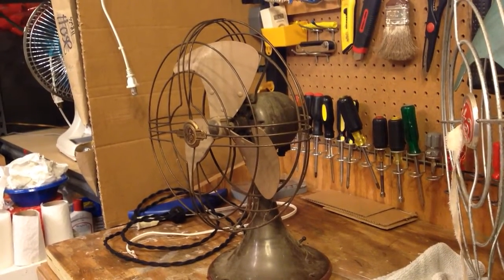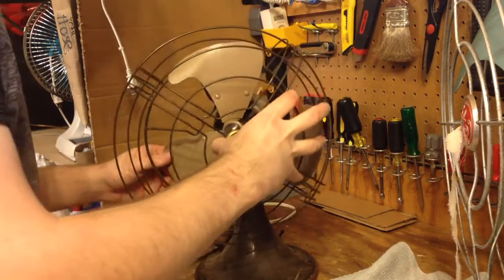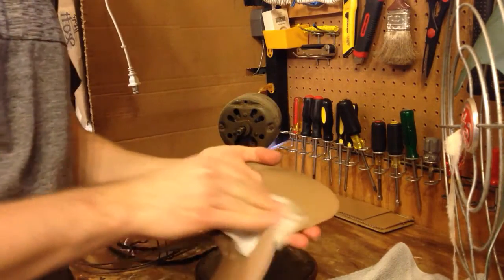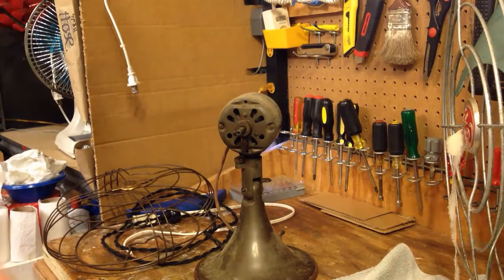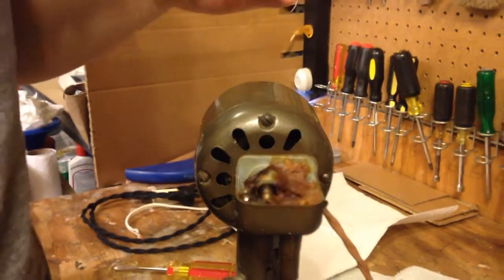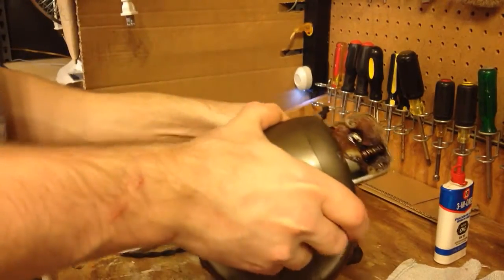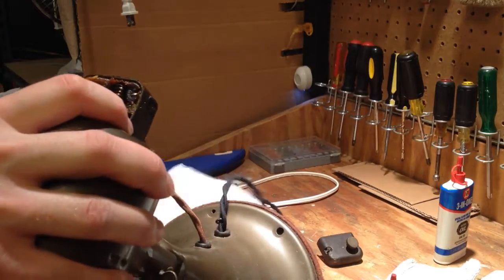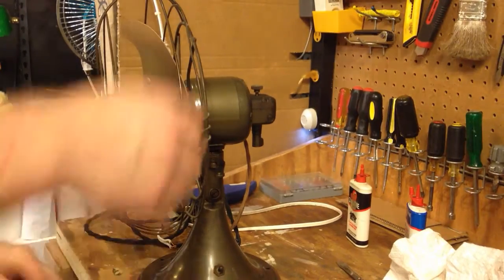Service and Repair Vintage Vortalex Fan | Part 1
A look at some work done on a vintage General Electric Vortalex fan..